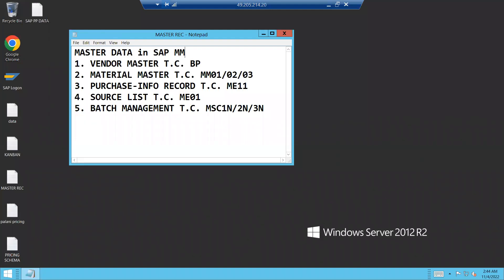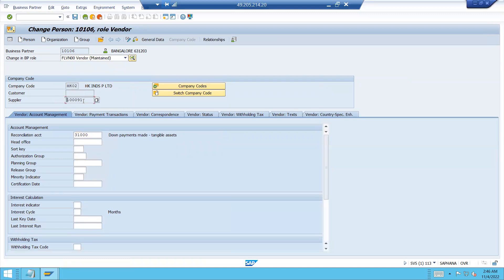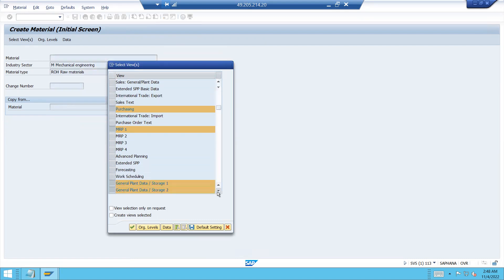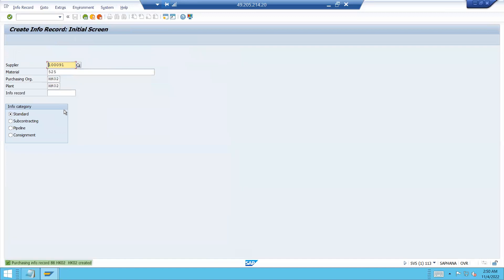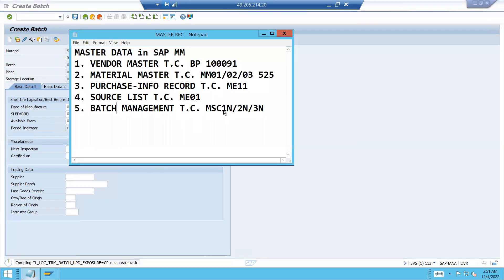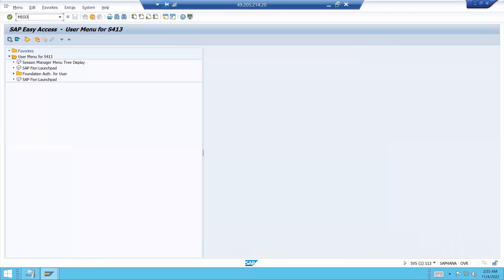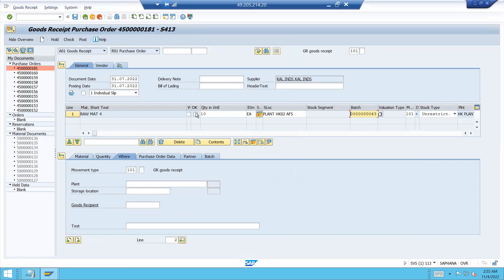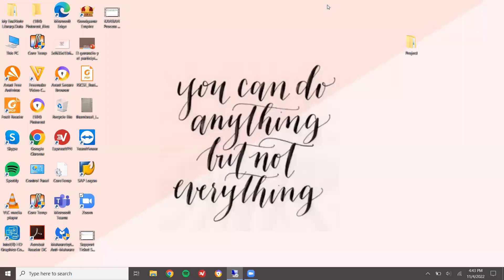Master Records in sap mm | Purchase info record | source determination | mm01 | me11 | me01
Master Records in SAP MM
SUPPLY CHAIN
create purchase order
learntowin
learn sap
learn2win sap
learn to win sap
learntowin sap
create sales order
Purchasing Department
Quality Department
Stores Department
Production Department
Sales Department
Finance Department
Maintenance Department
Purchasing Department:
Purchase Order
Goods Receipt
Quality Inspection Department:
Inspection
Inspection lot
Close Inspection lot
Store Department:
Transfer Request
Transfer Order
Confirm Transfer Order
Production Department:
Production Order
Close Production Order
Sales Department:
Sales Order
Customer Delivery
Customer Billing
Finance Department:
Accounts Receivable
Accounts Payable
Plant Maintenance:
Repair Order
Close Order
learn2win sap
learntowin sap